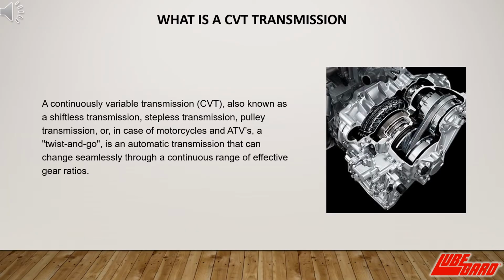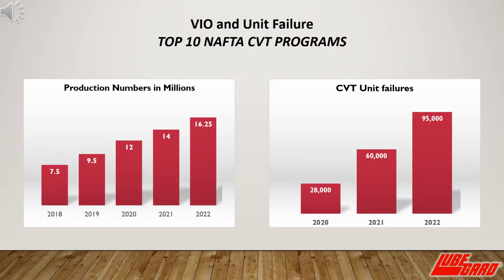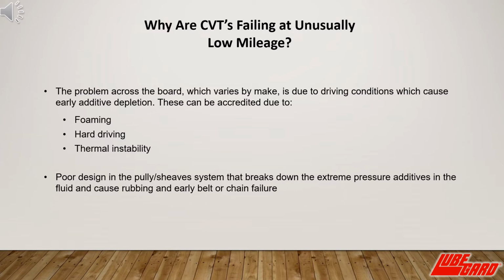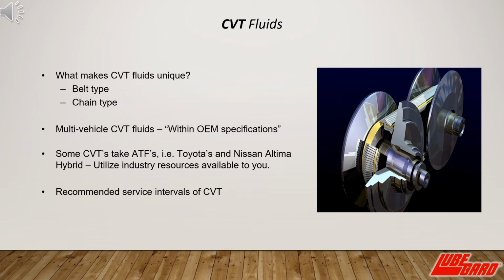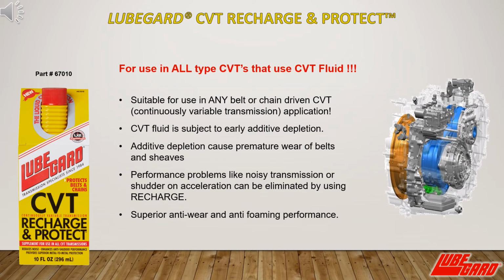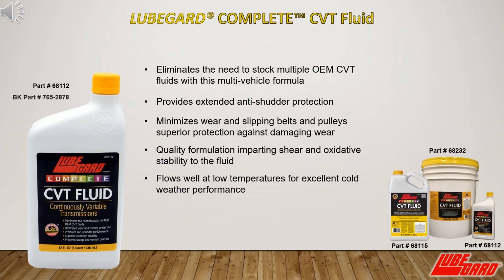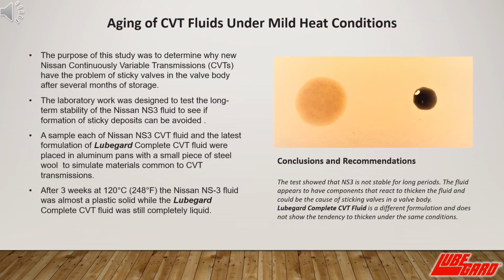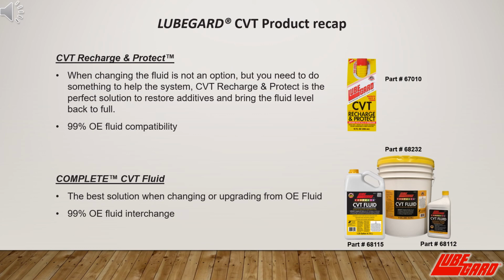Lubegard CVT Products Overview - lubricants training series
A brief history outline of continuously variable transmissions, their design, production numbers, the failures and solutions to servicing continuously variable transmissions, and compatible Lubegard CVT products.